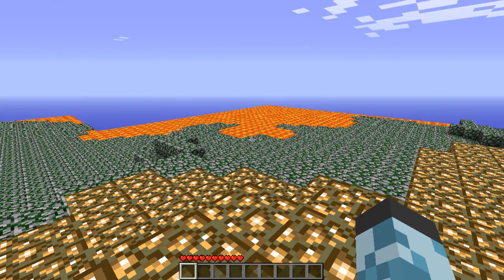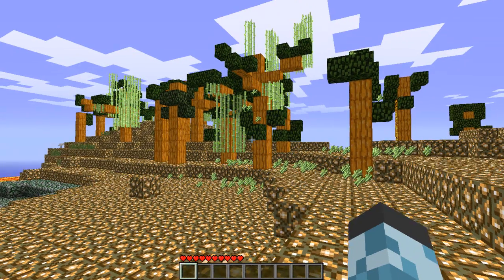Fun with Minecraft - Episode 2 - A Strange World + Lagtastic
Sorry about the lag i'll do something a little less crazy next time to hopefully reduce it. Thankyou